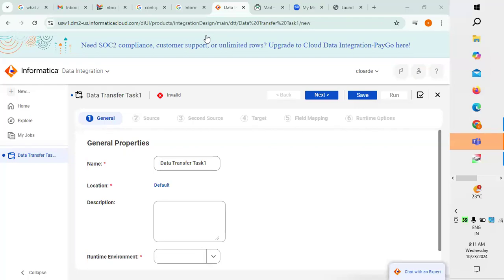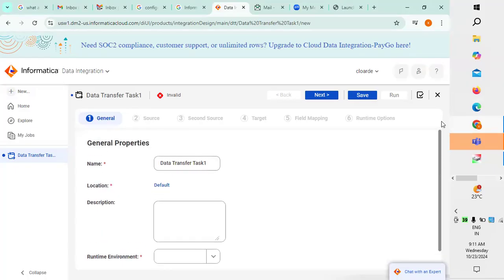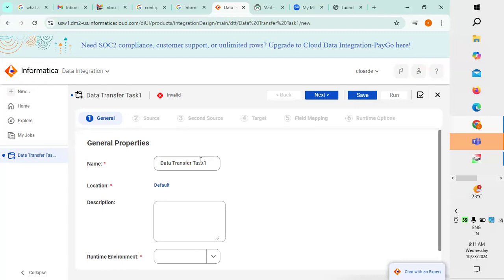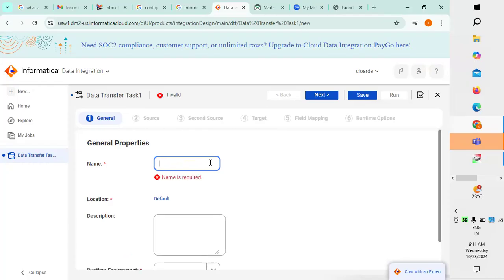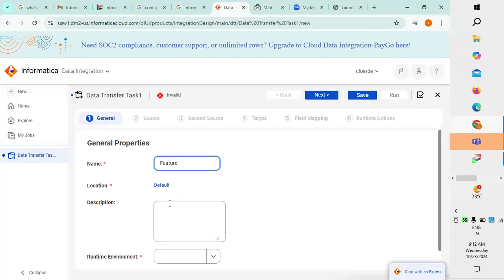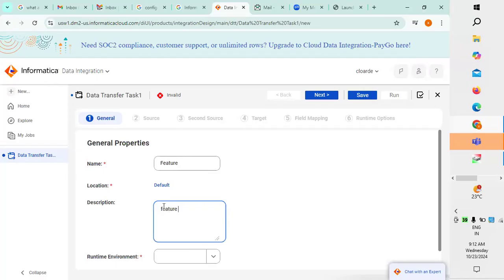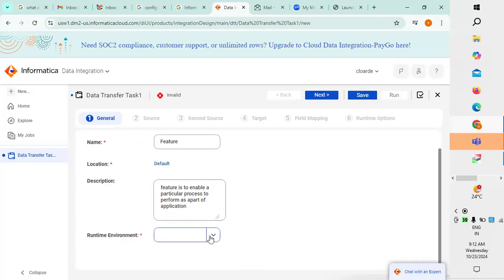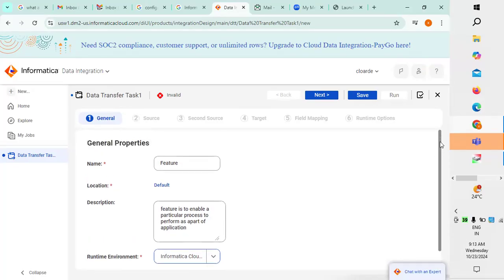informatica | ETL | Data Migration | Data integration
This is a video about informatica ETL Tool for Data integration Etc